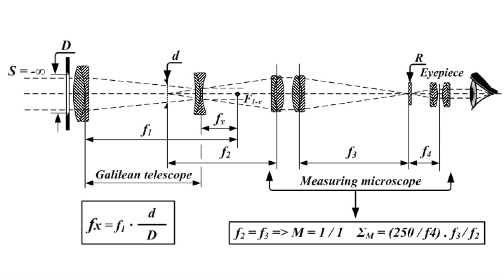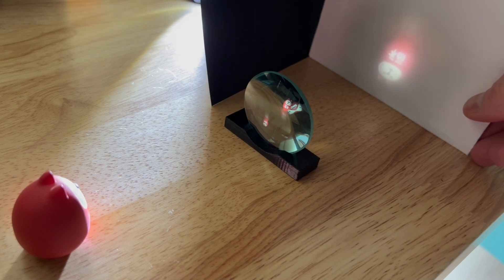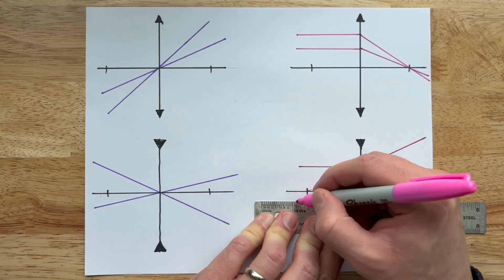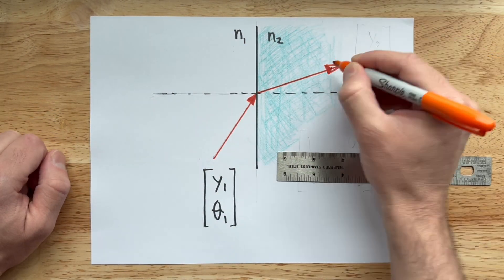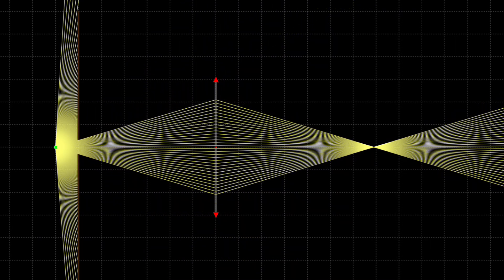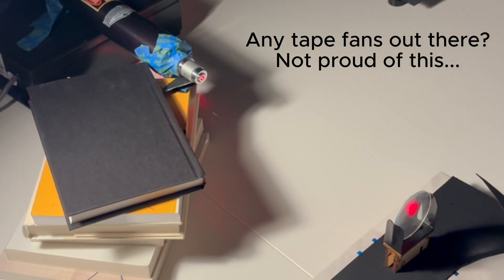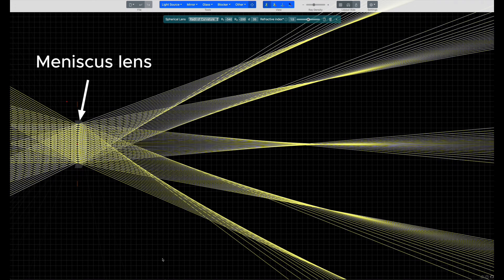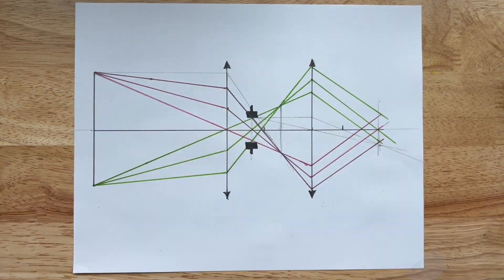Light rays and how to draw them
Real-life visualizations of ray diagrams using long exposures. I’ll also talk about the basics of drawing ray diagrams.
0:00 Introduction
0:28 Point sources
1:16 Paraxial lens imaging
3:05 Don't trust hand drawn rays
4:04 Real-life ray diagrams
5:47 Collimated light
6:50 Aperture stops
8:00 Rays around home

Other examples of stop placement:
Applied science on hypercentric optics @AppliedScience